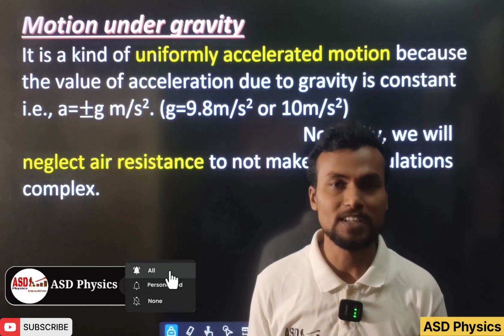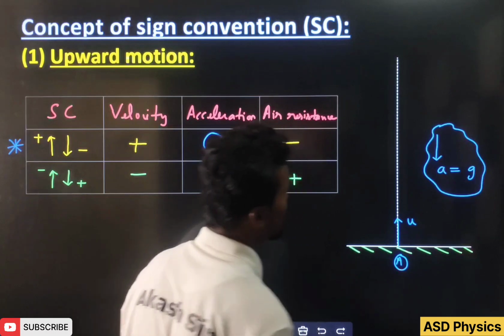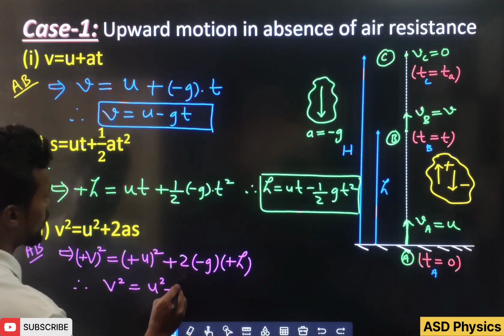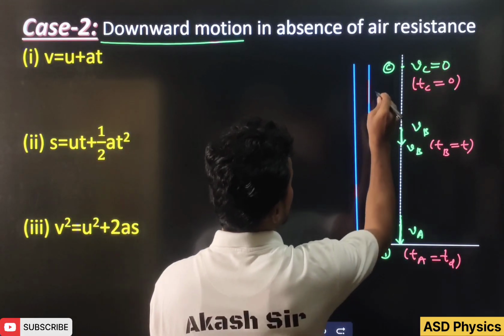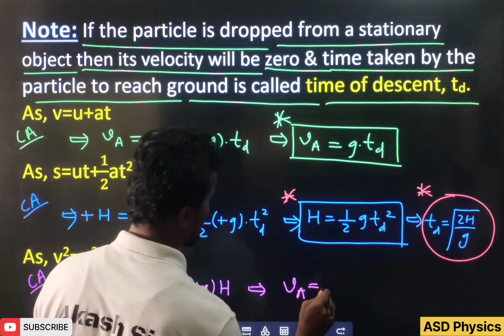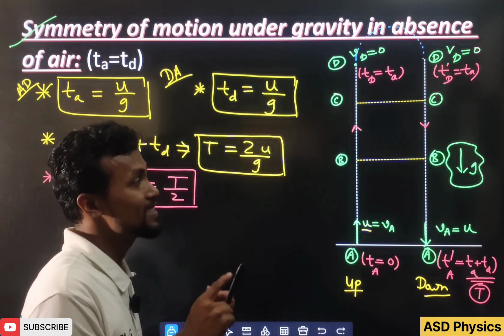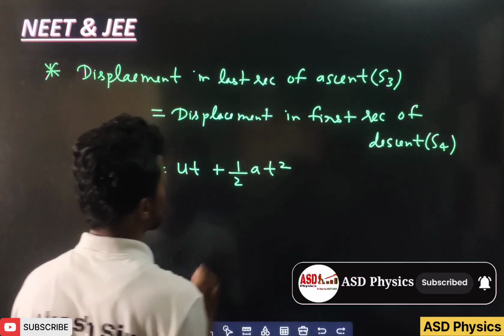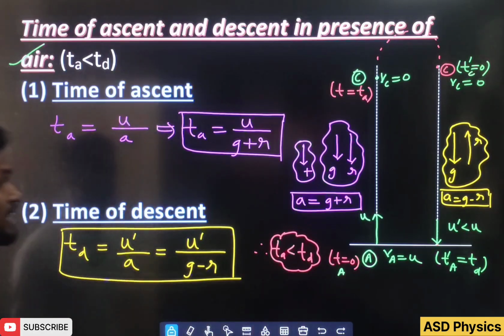SLM-8 | Motion Under Gravity | Upward and Downward Motion Under Uniform Acceleration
Part-8 | 11th Straight Line Motion | Motion Under Gravity | Upward and Downward Motion Under Uniform Acceleration | Akash Sir Physics

Timeline of Topics👇
00:00 | Introduction

00:35 | Basics of motion under gravity basics

01:53 | Sign convention concept of motion under gravity

06:20 | Upward motion under gravity in absence of air

14:27 | Downward motion under gravity in absence of air

22:51 | Symmetry of motion under gravity in absence of air

35:20 | Time of ascent and time of descent in presence of air